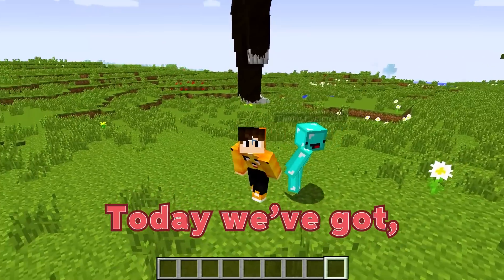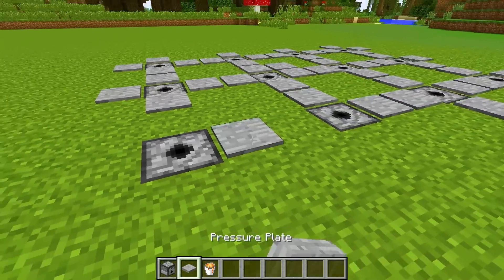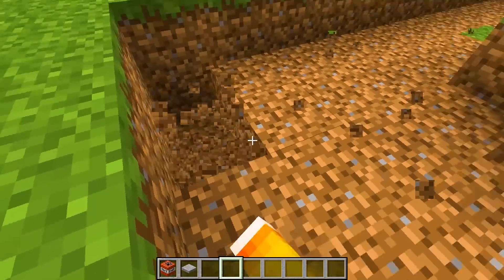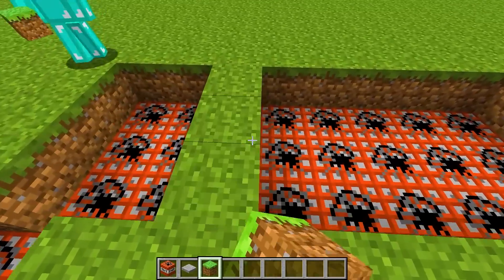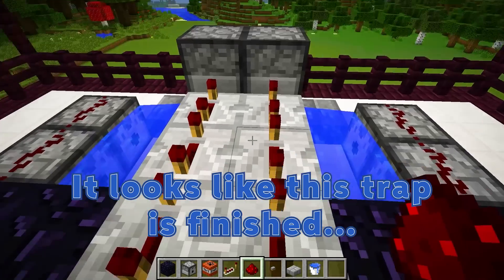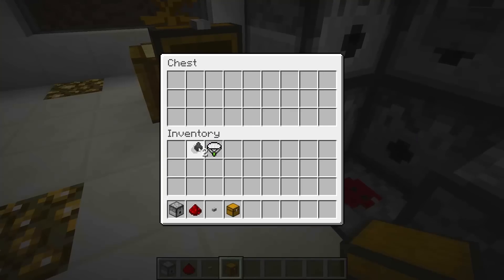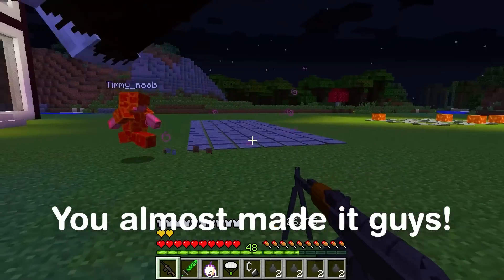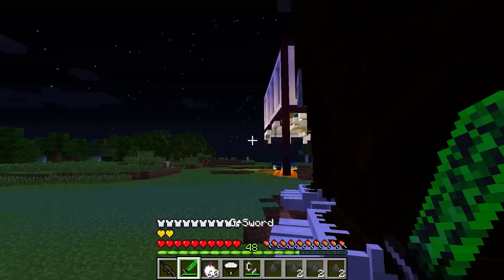7 Security Build Hacks Vs KING KONG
Today Timmy and Eric will be defending themselves against the mighty King Kong! Will they be able to defeat him?